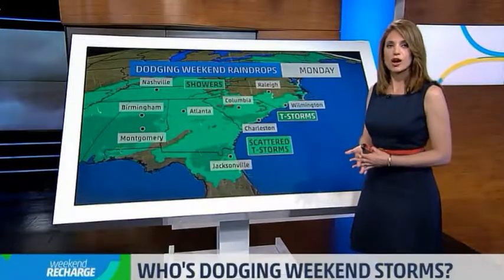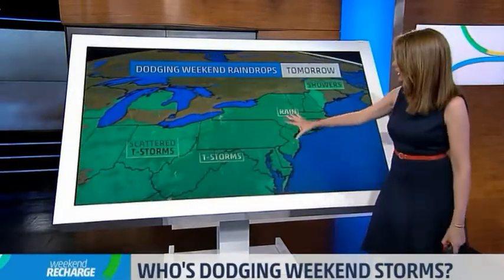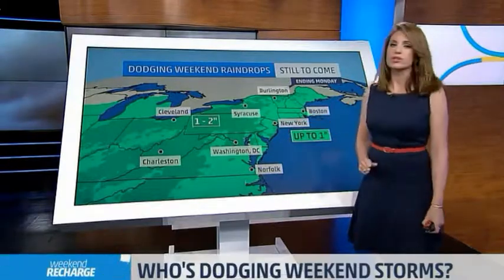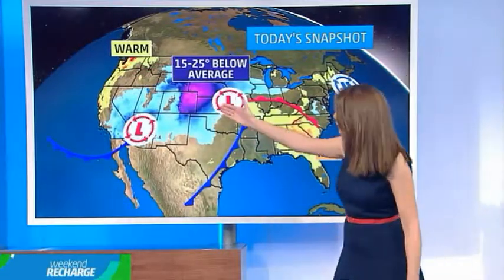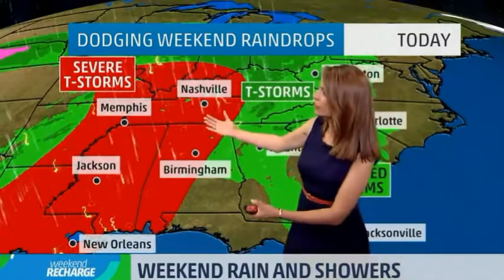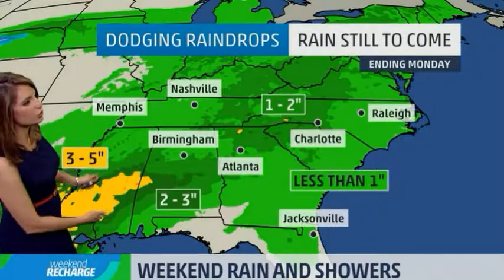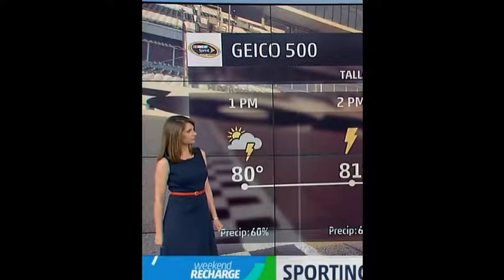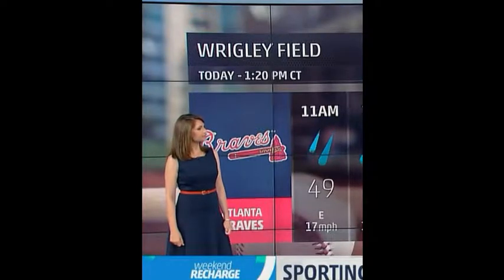Maria LaRosa 4 30 16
Blue & Red